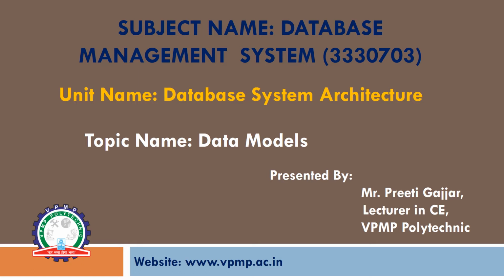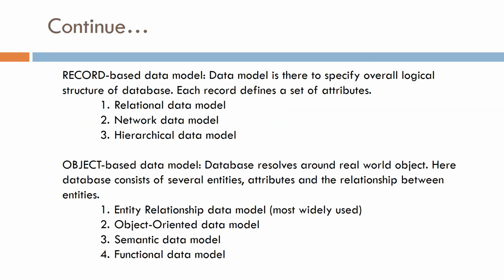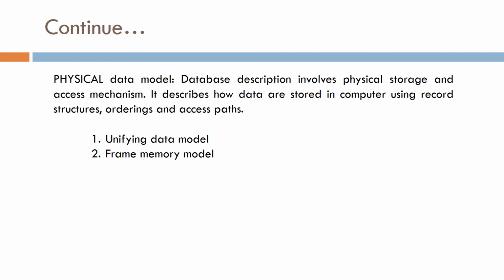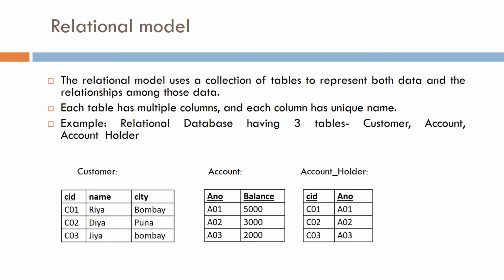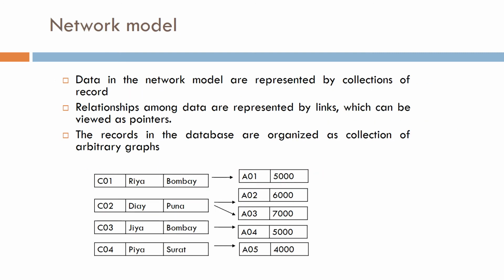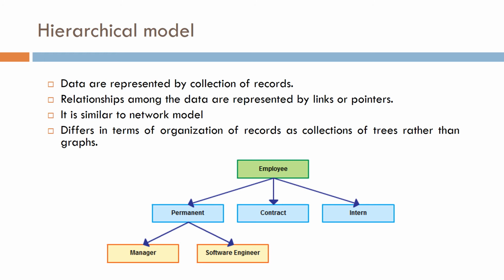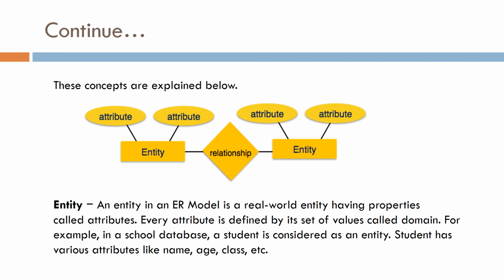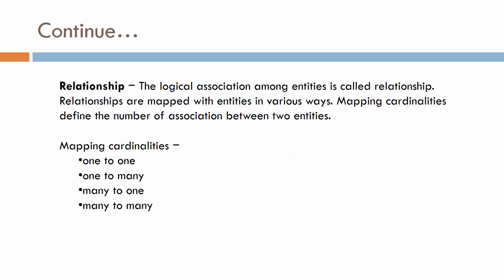Data Models | DBMS | 3330703 | Preeti Gajjar